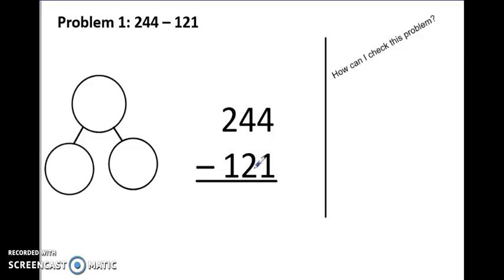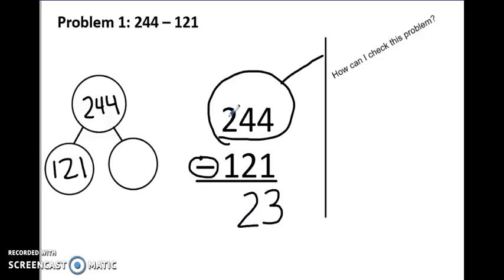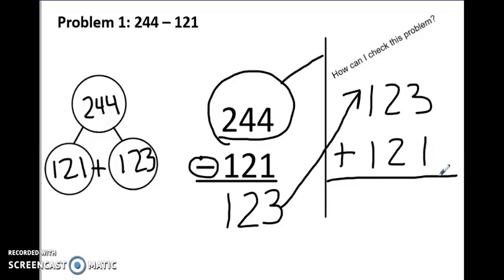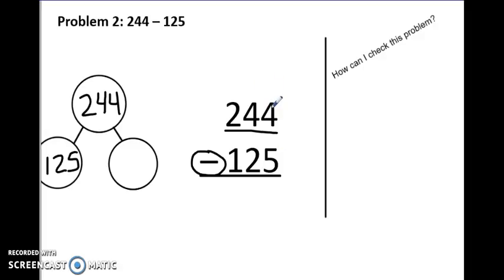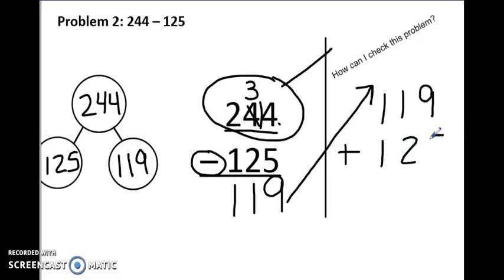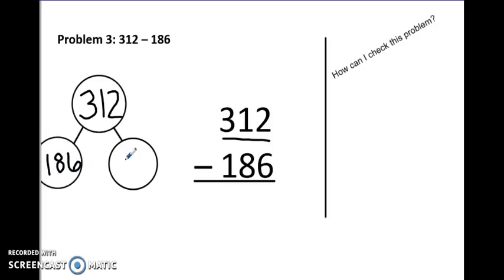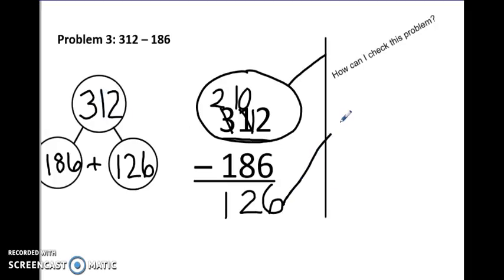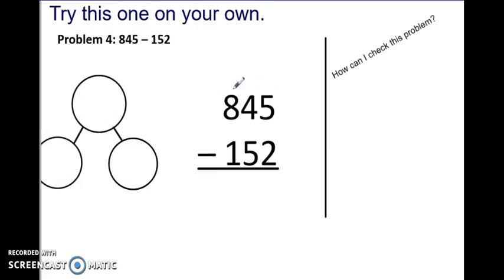Module 5 Lesson 13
Students use the vertical method to subtract 3 digit problems, and then use addition to check their answer.